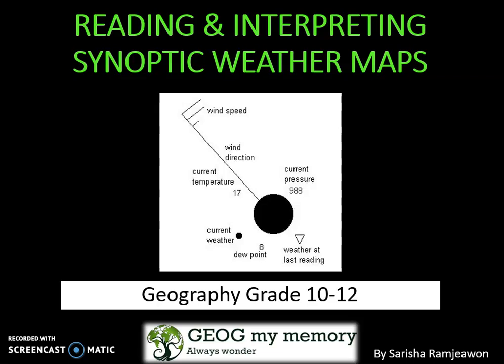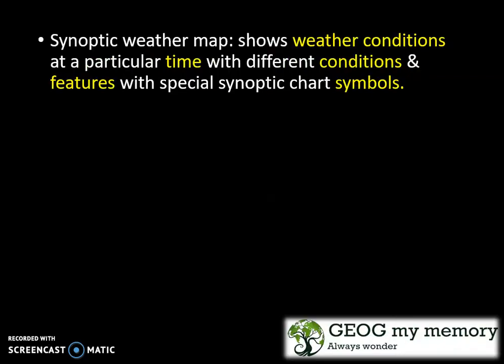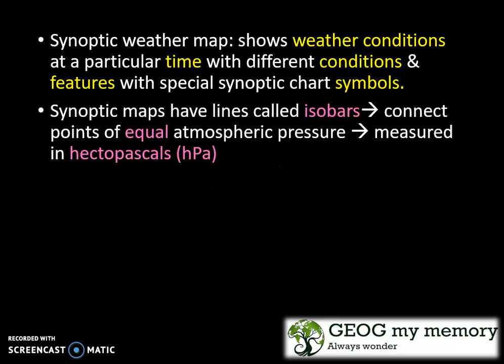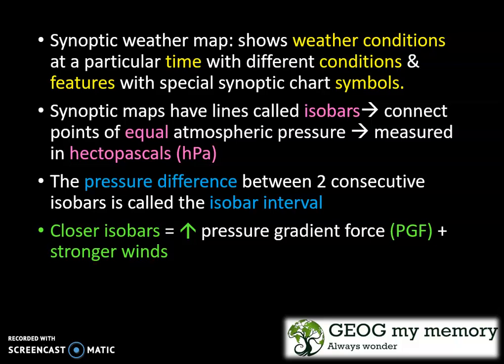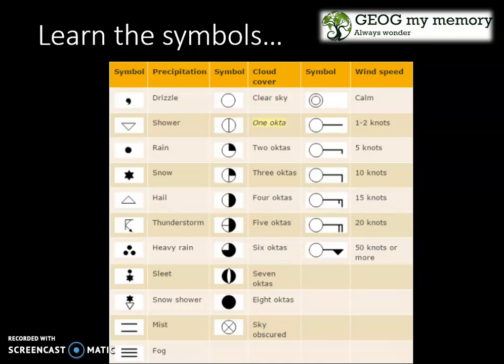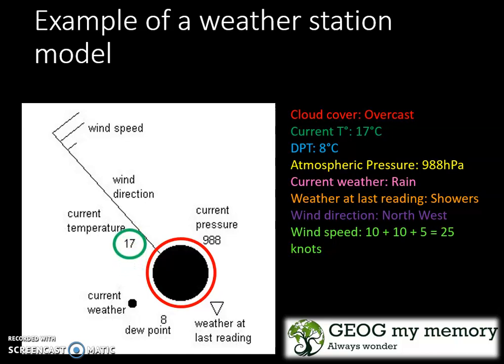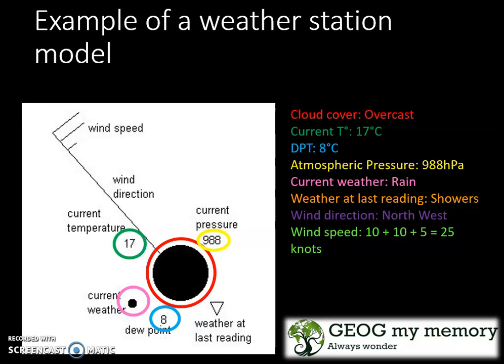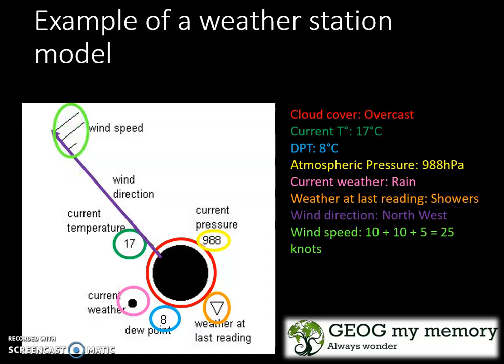Grade 10-12 Geography: Synoptic weather maps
Learn how to interpret a weather station model.